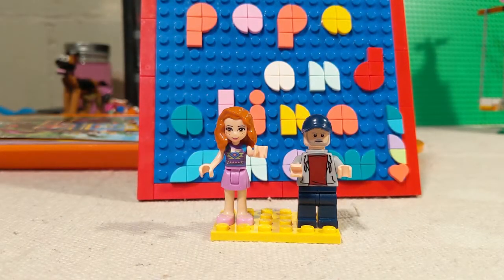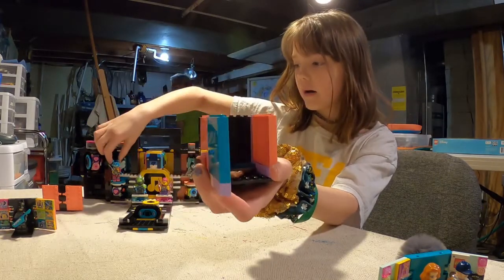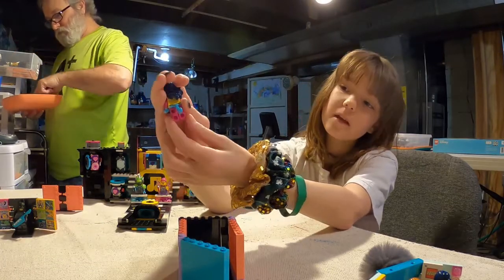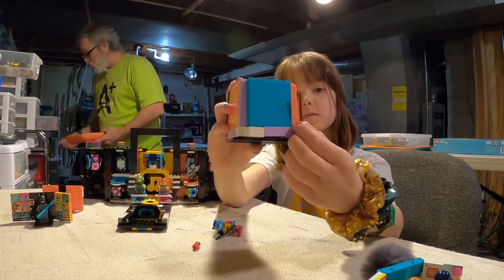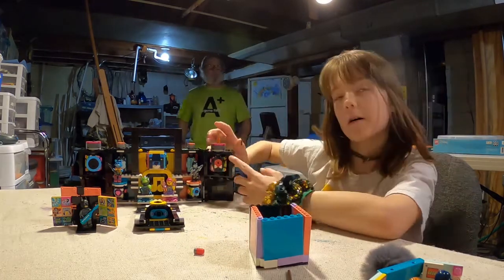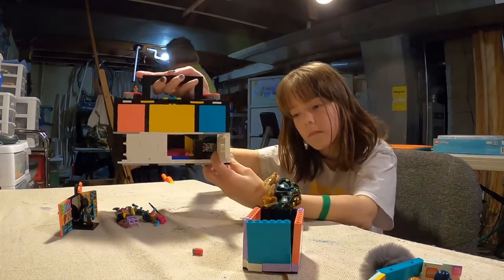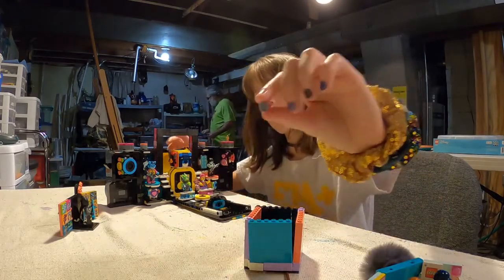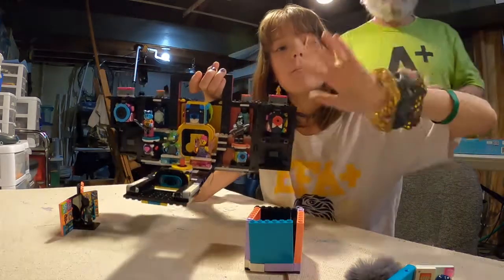Alina's Boombox review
Alina reviews the Boombox.